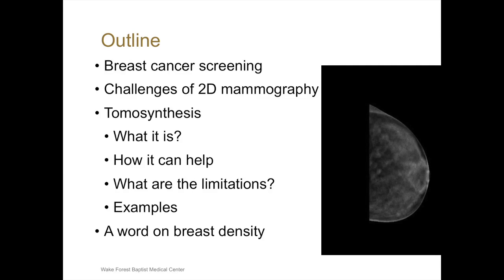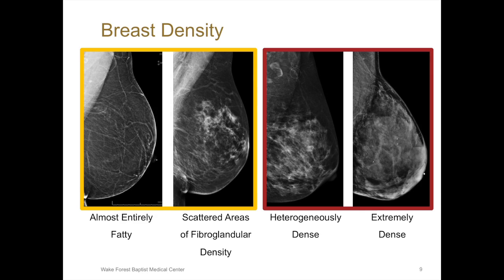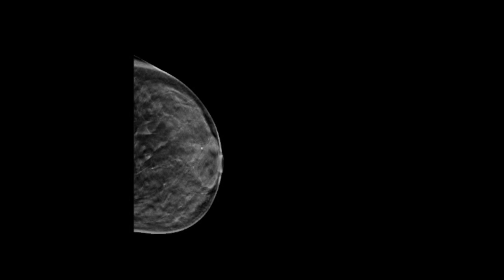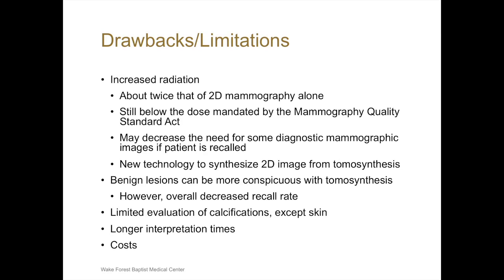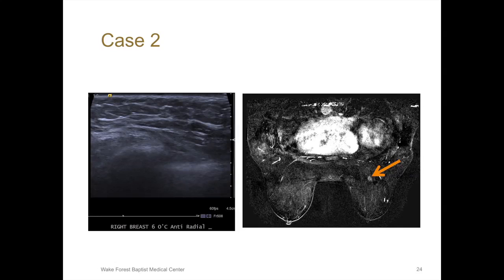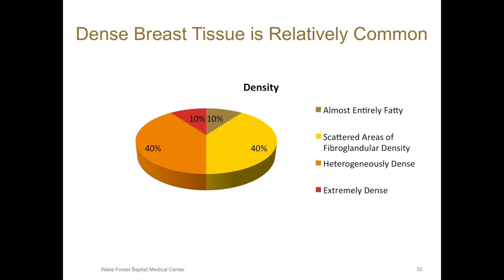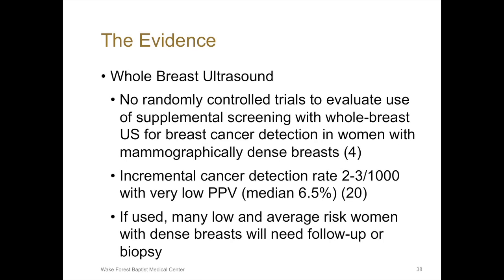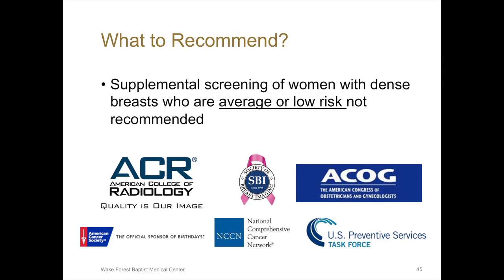Mammography: 3D Tomosynthesis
Dr. Margaret A. Yacobozzi, assistant professor of Radiology at Wake Forest School of Medicine, presents a brief overview of breast cancer screening, challenges of 2D mammography, and tomosynthesis.